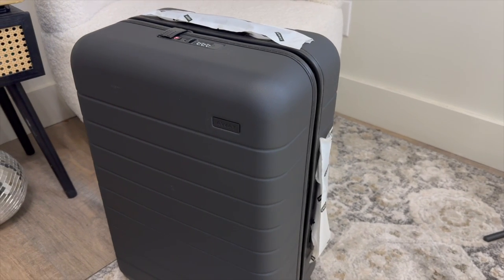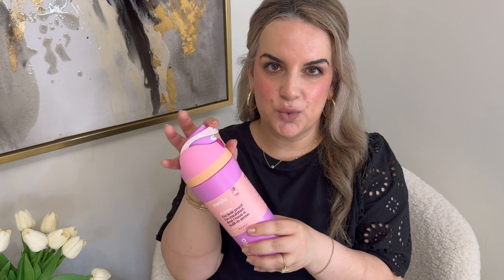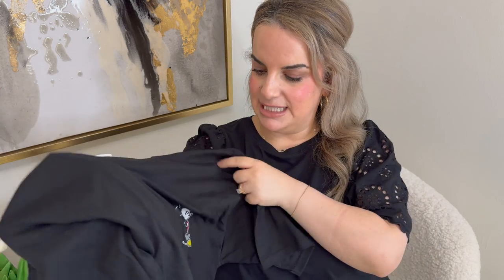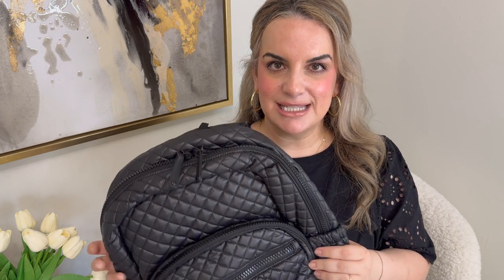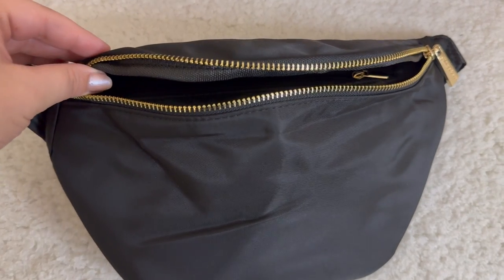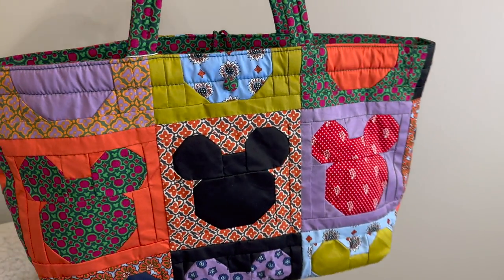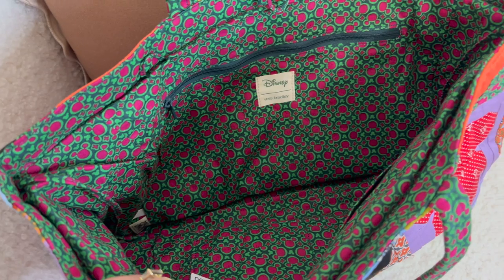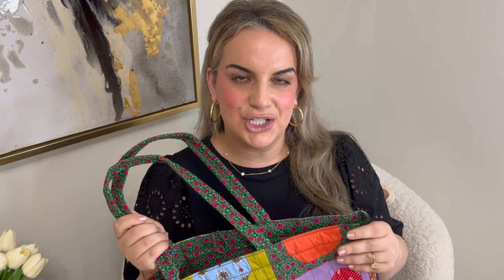DISNEY WORLD Pre-Trip Haul | What I bought for my Disney trip! Travel finds, outfit ideas & more!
Hi friends! In today's video, I'm sharing my travel finds and what I bought so far for my upcoming trip to Disney World in October. My Disney outfit style is more minimal and subtle so let me know of your favorite small shops on Etsy. I'm new to Disney so please share all your tips with me! I'm excited to join the Disney family and bring you all on my adventures.

D I S C L O S U R E S